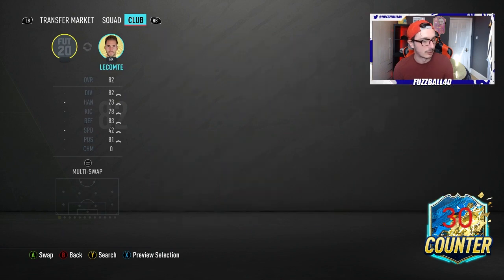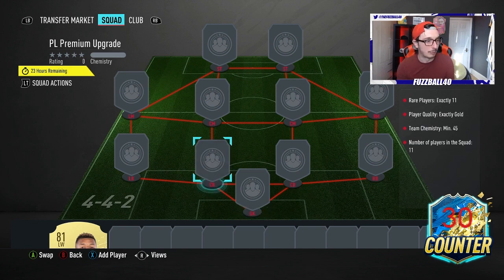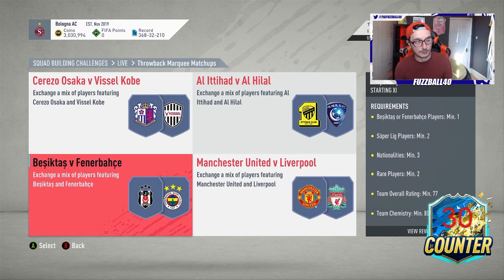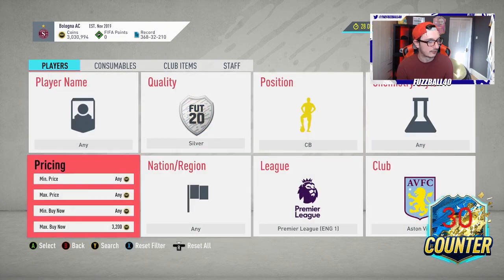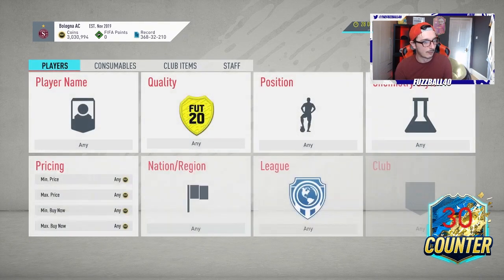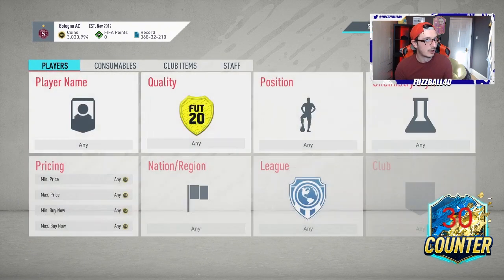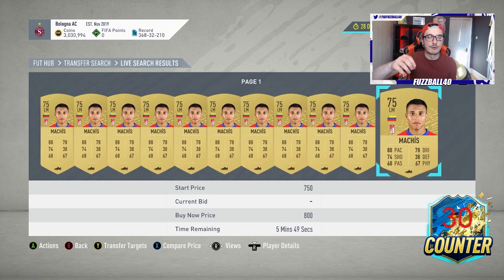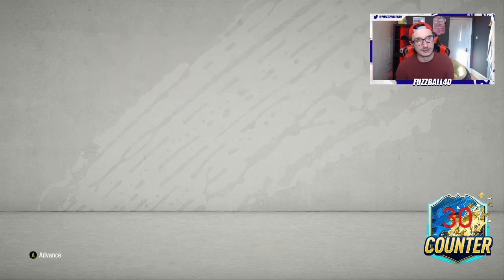MAKE 100K TONIGHT! PREMIER LEAGUE UPGRADES! MARQUEE MATCHUPS! LA LIGA TOTS! FIFA 20 ULTIMATE TEAM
NEW WEBSITE - futtrading.co.uk

TITLE: MAKE 100K TONIGHT! PREMIER LEAGUE UPGRADES! MARQUEE MATCHUPS! LA LIGA TOTS! FIFA 20 ULTIMATE TEAM

INVESTMENT TIPS FOR TOTW'S, OTW'S, RTTF, ICON CARDS!

VIDEO: IN THIS VIDEO I SHOW YOU THE NEW 6PM CONTENT DROP ON FIFA 20. NEW PREMIER LEAGUE UPGRADES, LA LIGA TOTS TOMORROW, EASY PROFIT TO BE MADE WITH SILVER SUPPLY THROUGH MARQUEE MATCHUPS!